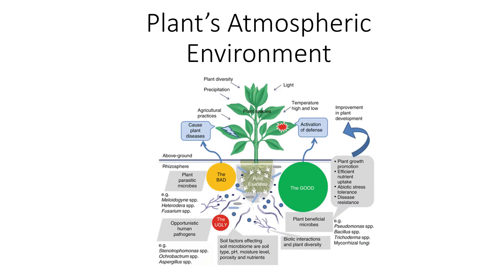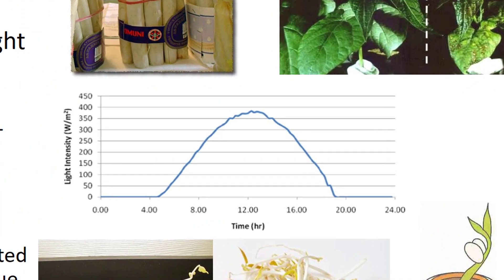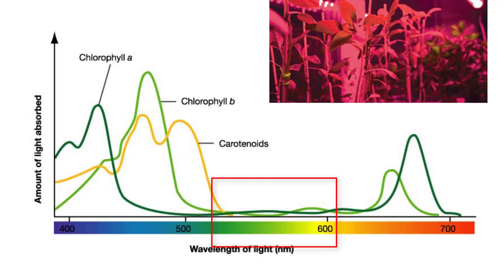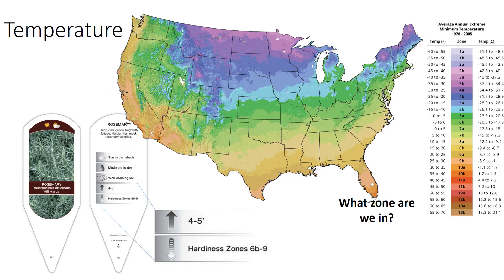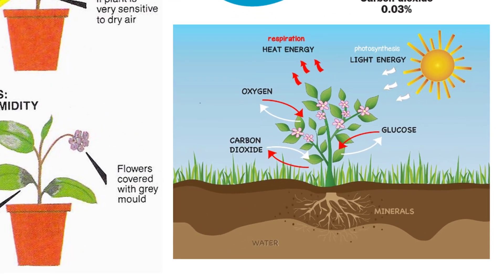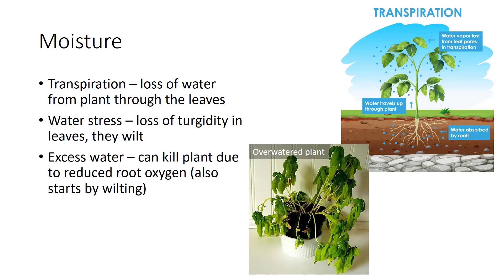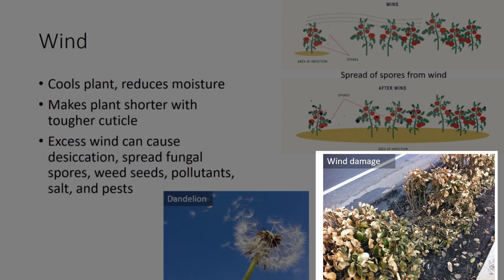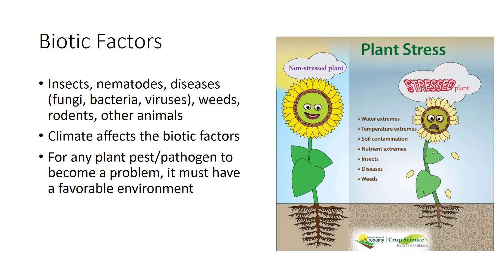Plant Atmospheric Environment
This video describes the abiotic atmospheric environmental factors—including temperature, moisture, light, and wind— and biotic factors that affect plant growth and development. This is part of the Intro to Plant Science video series.